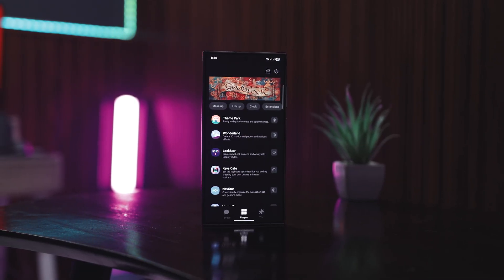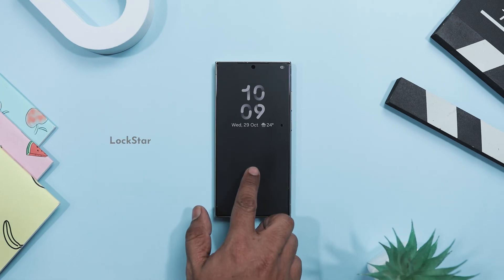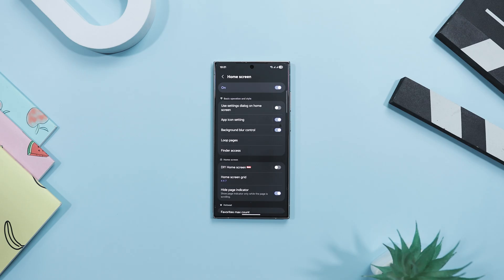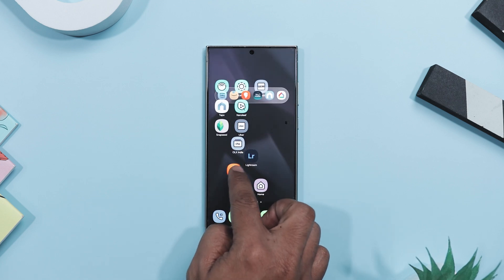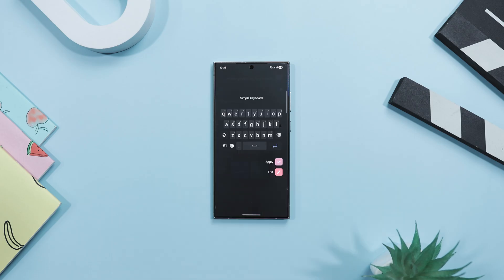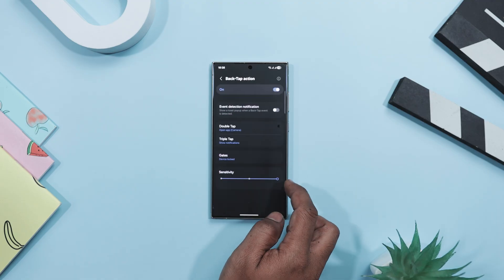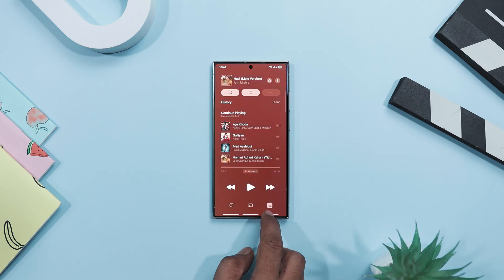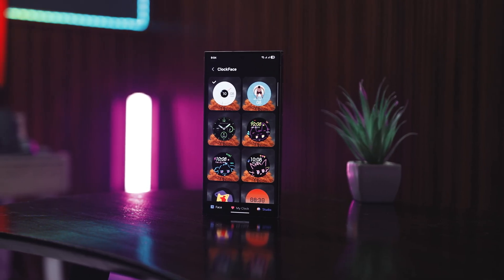These 8 Good Lock Modules Will Customize Your Samsung Like a PRO [2026 Updated]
0:00 Best Good Lock Modules For Customization
0:31 Wonderland
1:18 LockStar
2:18 Home Up
3:36 Theme Park
4:35 Keys Café
5:32 RegiStar
6:32 NavStar
7:29 ClockFace